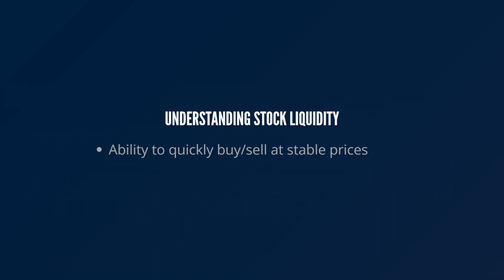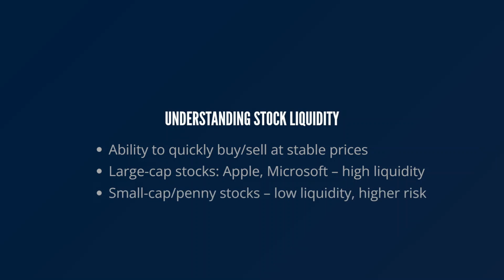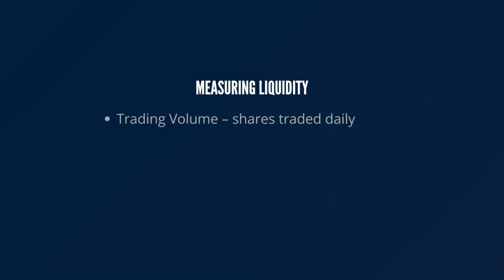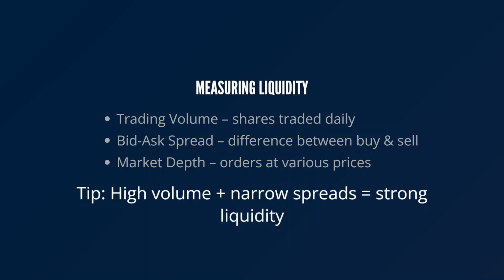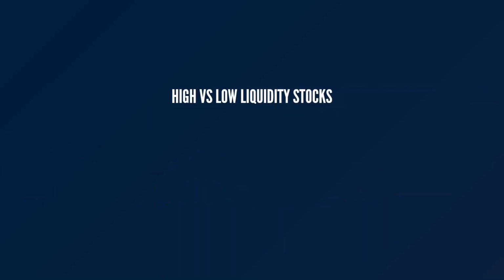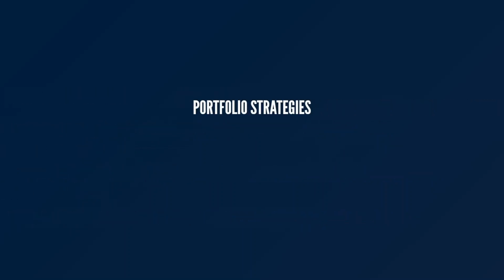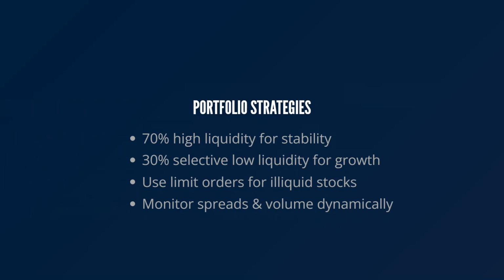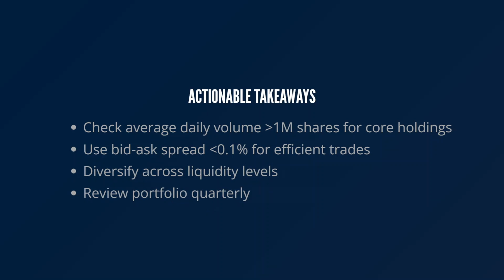Stock Liquidity Explained: Invest Smarter & Reduce Risk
Unlock the secret to smoother, smarter stock investing with liquidity insights that protect your capital and open opportunities. In this video, we break down what liquidity is, why it matters, and how to measure it effectively. Learn how high vs. low liquidity stocks impact your portfolio, discover practical strategies, and get actionable takeaways to navigate markets confidently.

💡 Topics Covered:

Understanding stock liquidity

Measuring liquidity: volume, spreads, depth

High vs. low liquidity stocks: real-world examples

Portfolio strategies and actionable steps

Reflection prompts to refine your investing approach